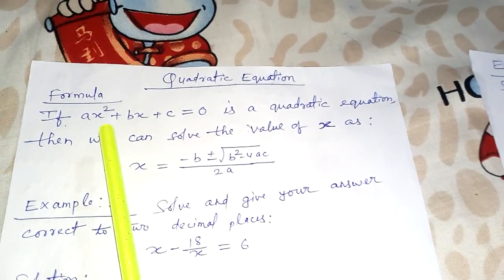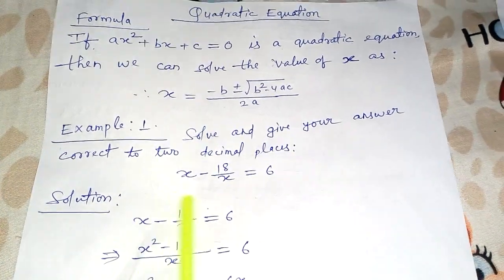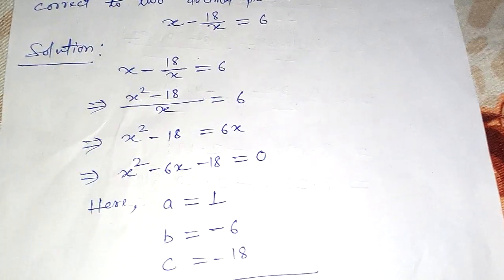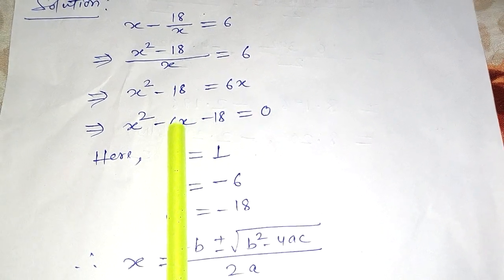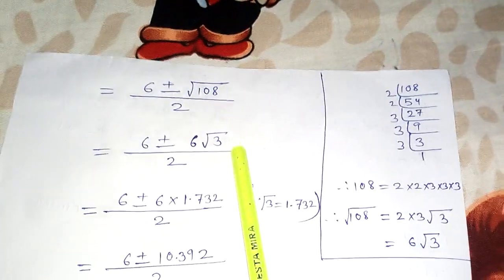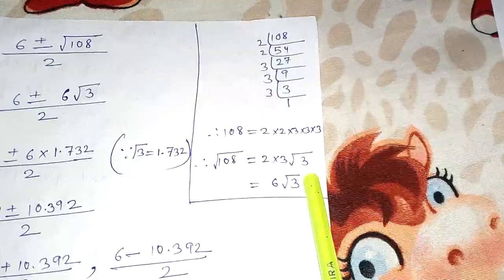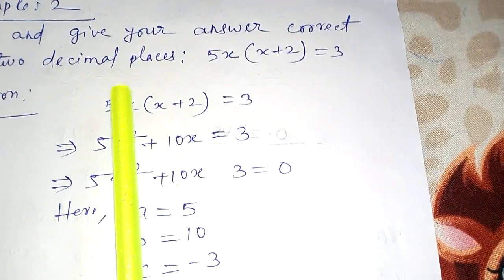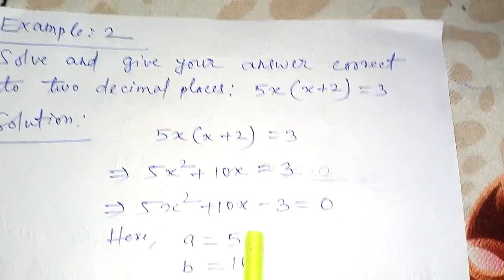Class10, Quadratic equation important questions